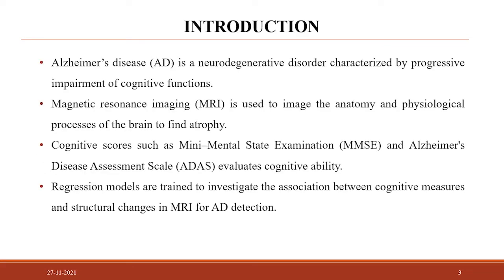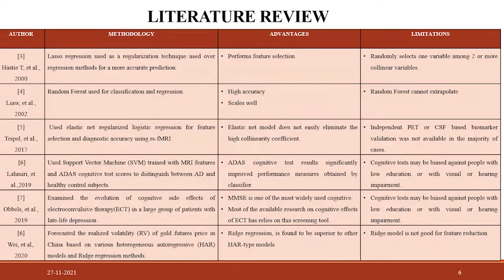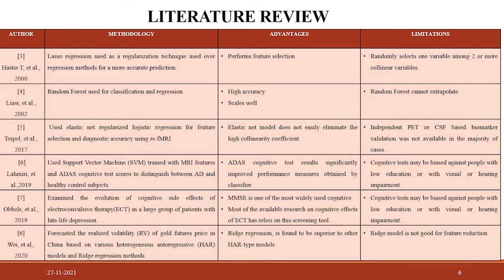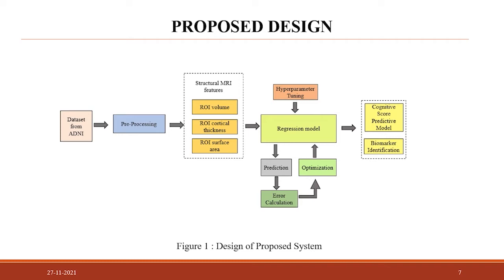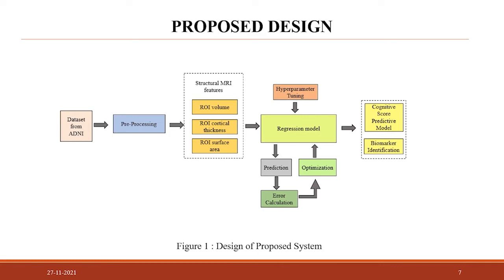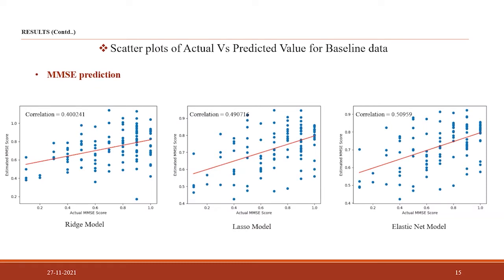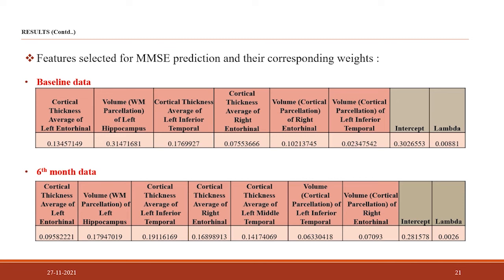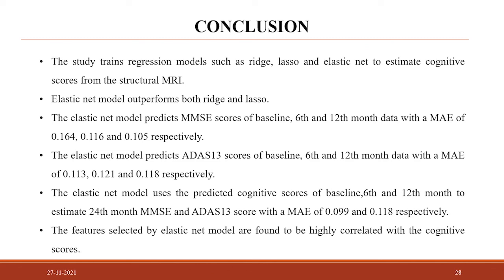Modelling Cognitive Scores for Alzheimer’s Disease Progression Prediction Using Longitudinal MRI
Authors: A, Thushara (TKM College of Engineering, APJ Abdul Kalam Technological University, Kerala); C, Ushadevi Amma (Amrita Vishwa Vidyapeetham, Amritapuri Campus); John, Ansamma (TKM College of Engineering, APJ Abdul Kalam Technological University, Kerala); Victor, Lida Mary (TKM College of Engineering, APJ Abdul Kalam Technological University, Kerala)
4th EAI International Conference on Big Data Innovation for Sustainable Cognitive Computing